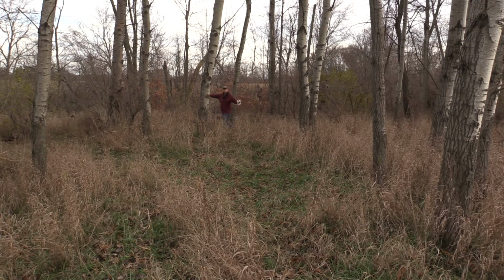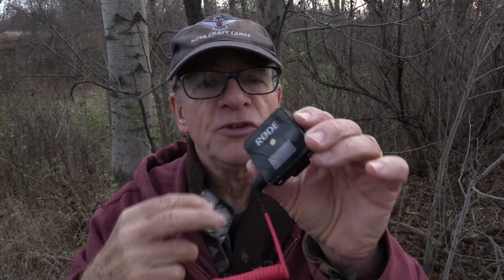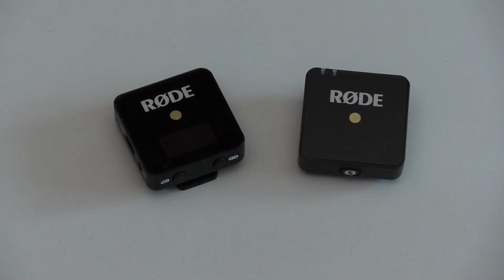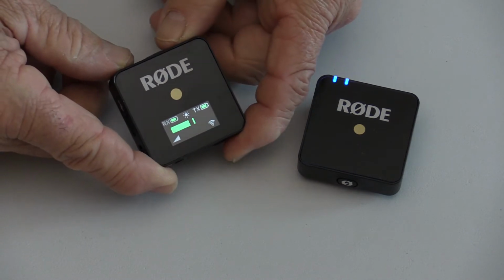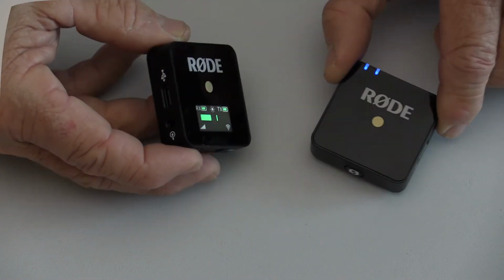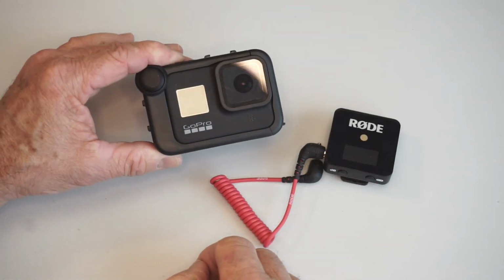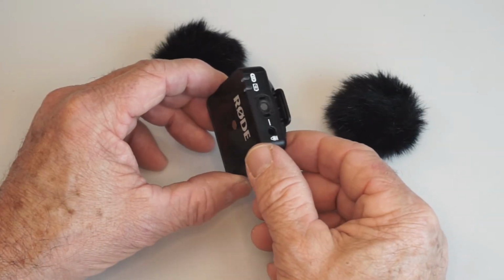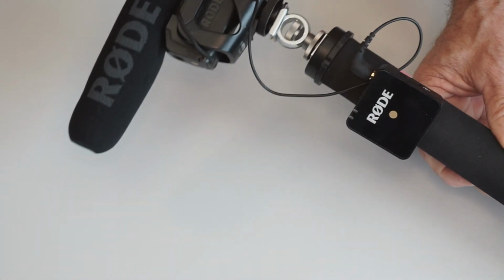RODE Wireless GO Microphone System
Here's my review of the RODE Wireless GO, a great compact wireless microphone system.